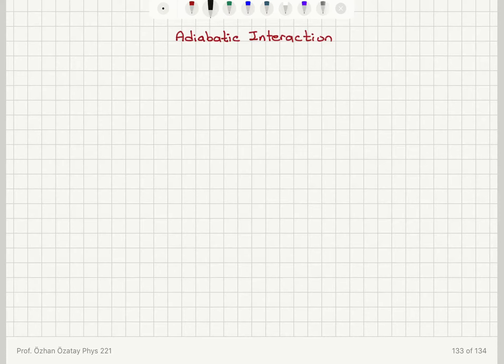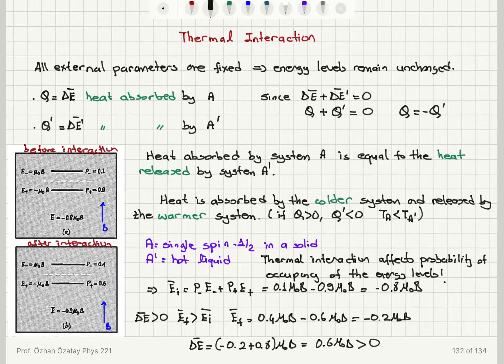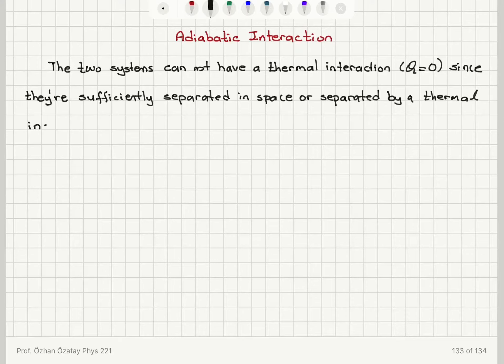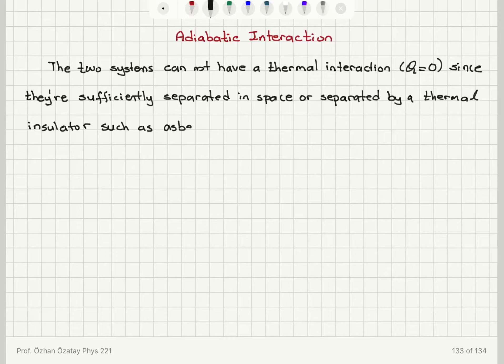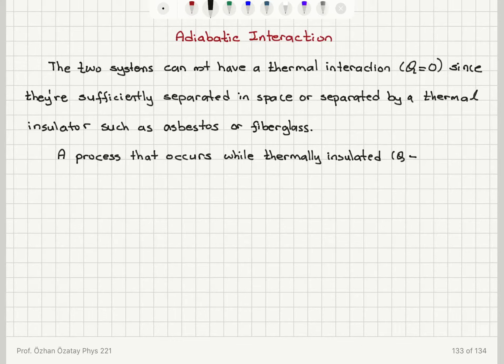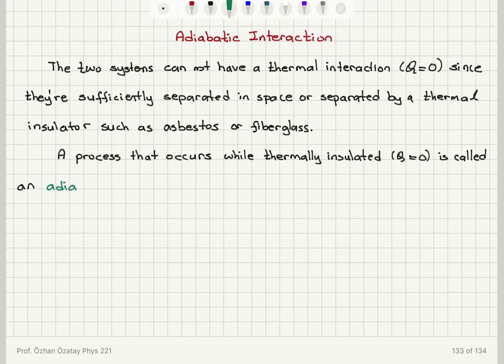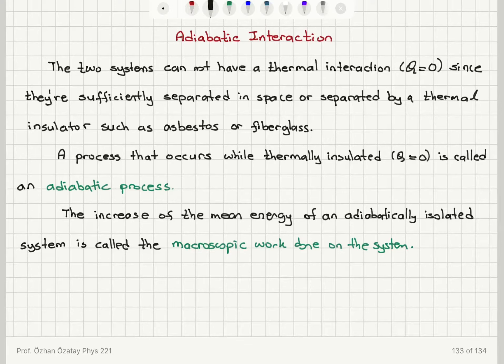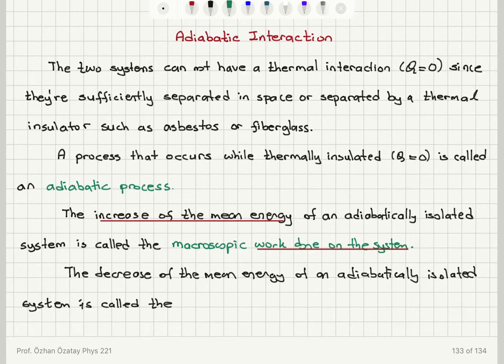Week 5-4 Interaction Between Systems: Adiabatic Interaction